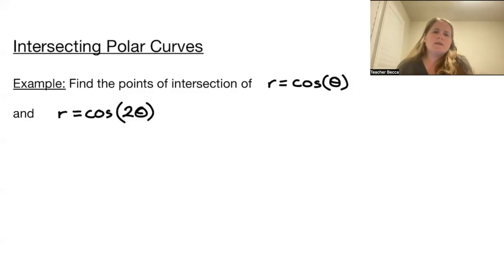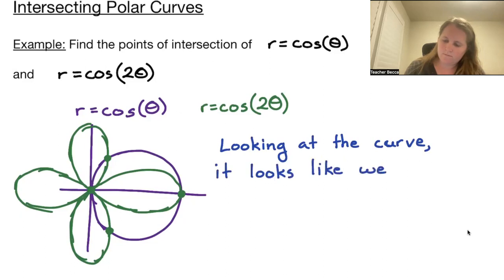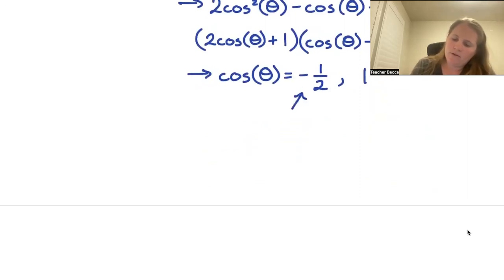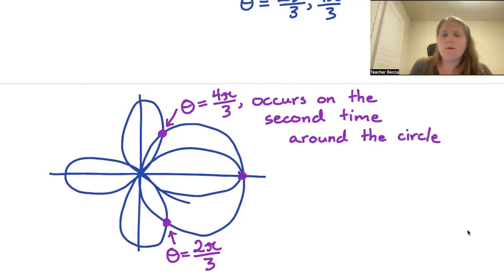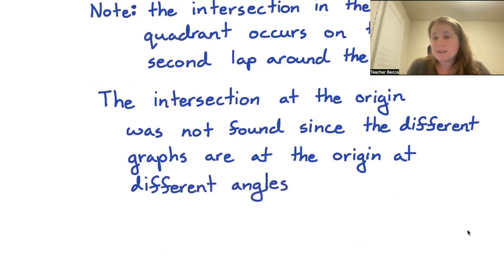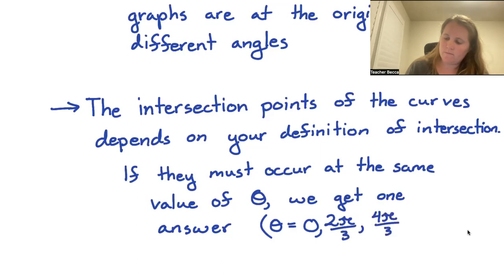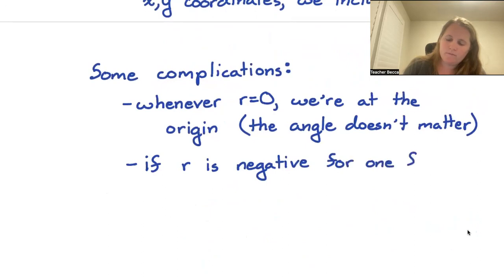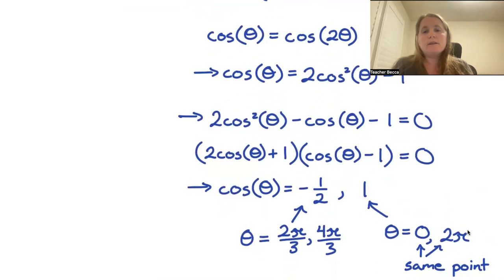Calculus 2, Section 9.4, part 4: Intersecting Polar Curves